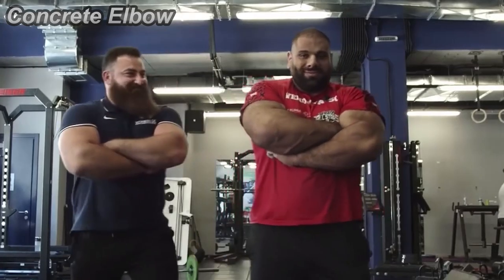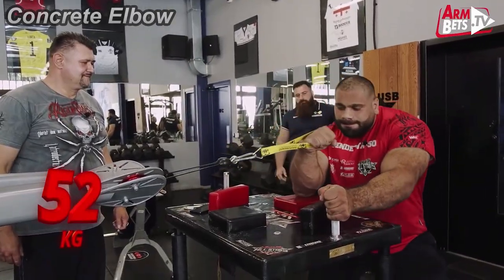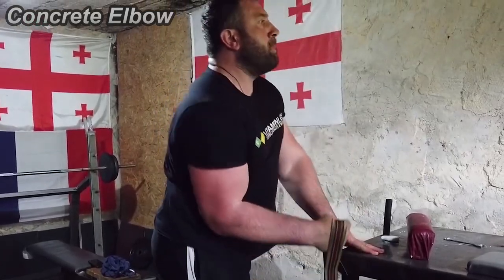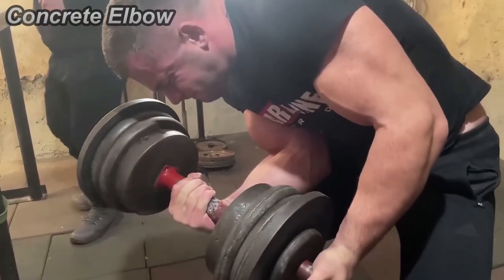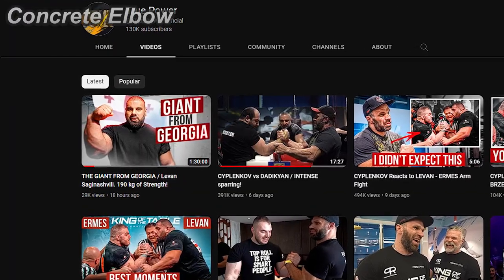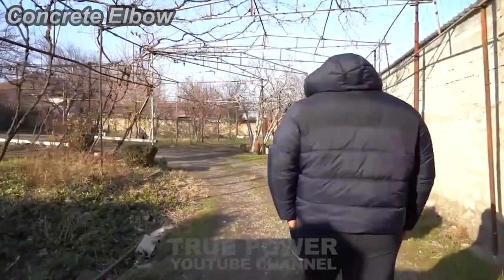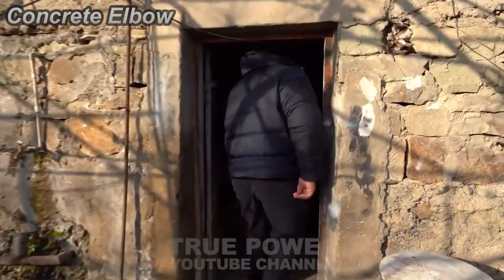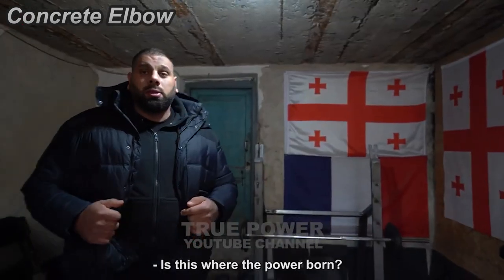SOMETHING'S OFF ABOUT LEVAN'S SECRET BASEMENT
1. ARMBETS TV : @ARMWRESTLING
2. Georgian Armwrestling : @GeorgianArmwrestling
3. True Power : @TRUEPOWERofficial